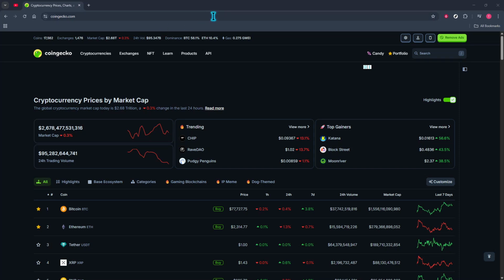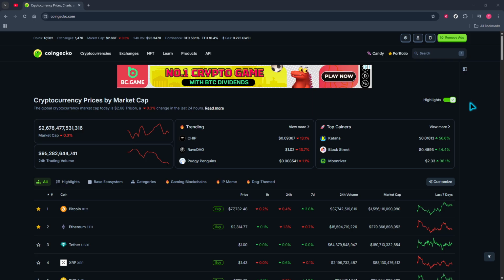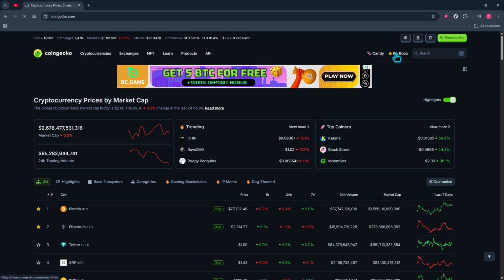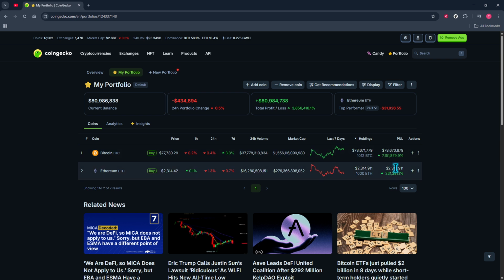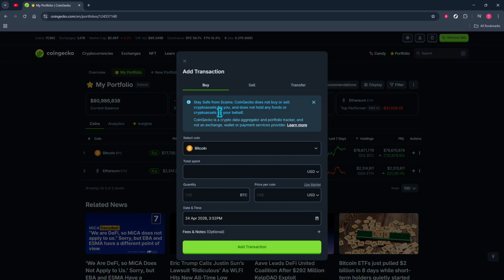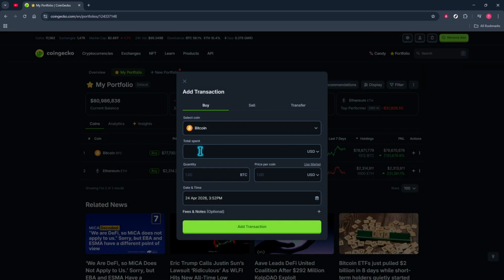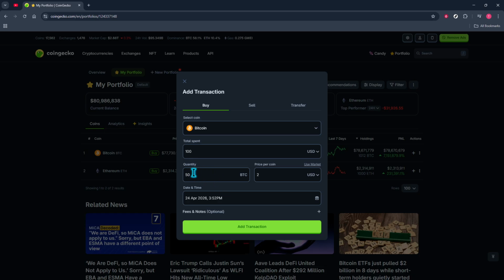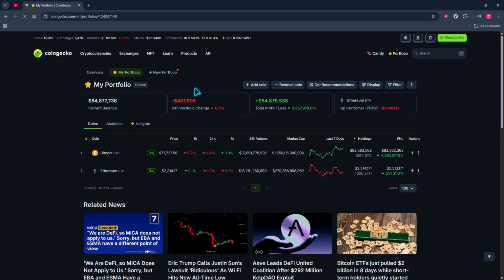How To Transfer Money To CoinGecko [2026 Guide]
How To Transfer Money To CoinGecko